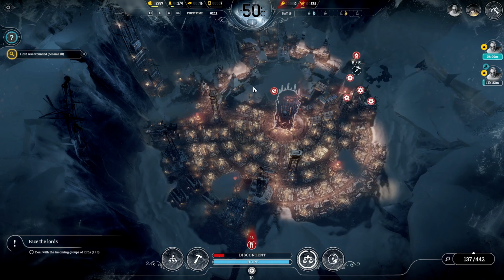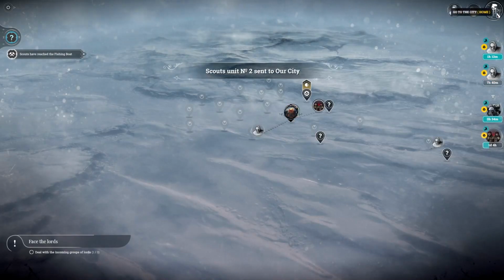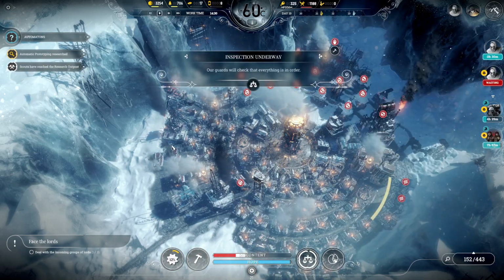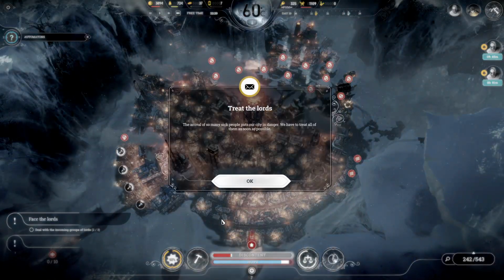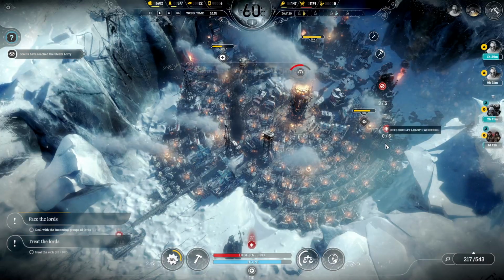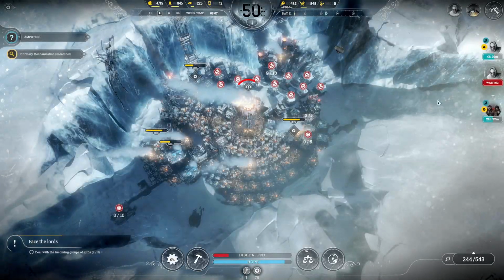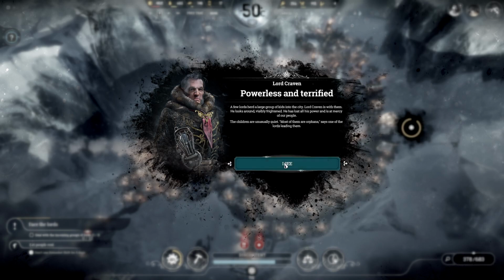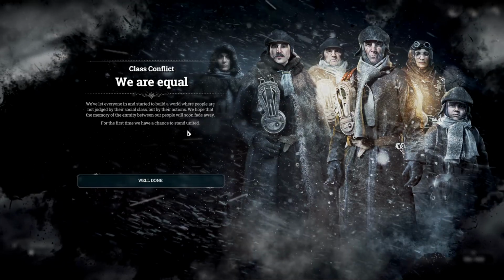Frostpunk Ep4 | The Refugees | Clash Of The Classes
The Lords are arriving in huge numbers! Many of them are sick and hungry. The Lower class do not approve of the Lords demanding entry. As the elected leader, I have allowed them to come in as our humanity is all we have left. Even with all the issues of the past we must come together to start anew. Many are not happy with this and the Lords still expect special treatment. Somehow the divide must be closed.

Times have changed and a settling up about the past is needed...